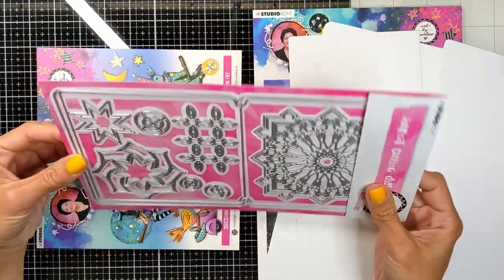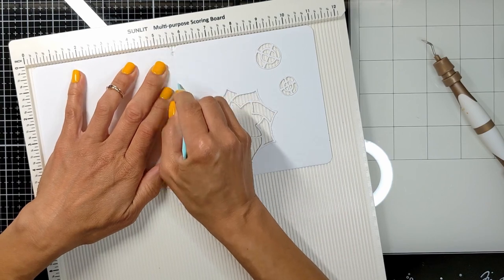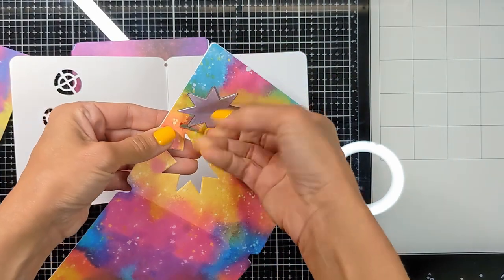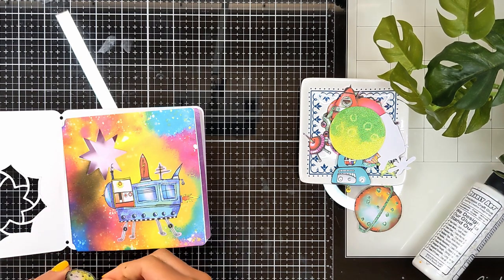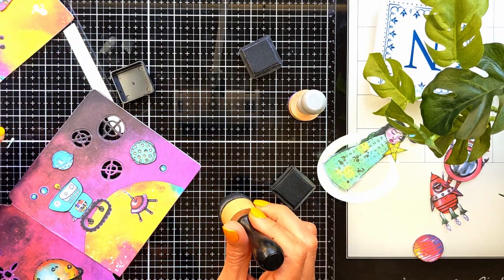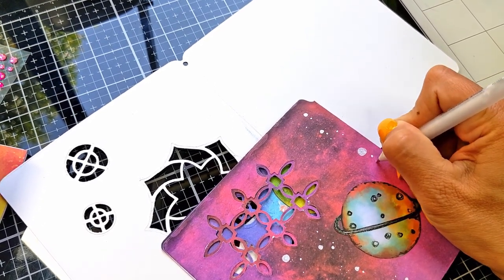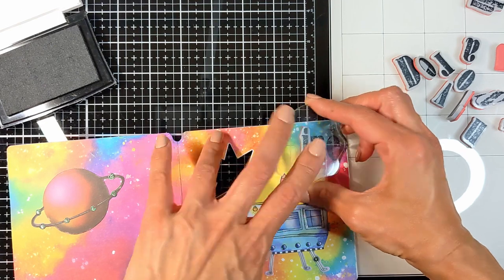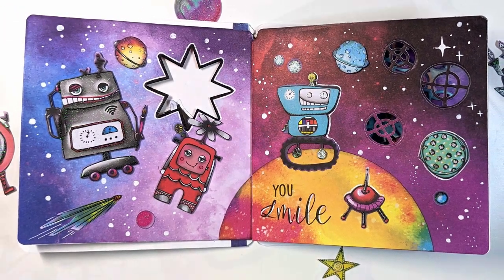7 TIPS to Create Fabulous Peek Windows Mini Art Journal + GIVEAWAY - Art by Marlene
The cutest release of all the aliens and planets Out of The World by Art by Marlene inspired me to create this Art Journal Booklet.

The GIVEAWAY is 2 die sets “Fruit Basket” & “Strawberry Patch” that I used in my last video, take a look at that video here if you would like to check how I used them

I am so excited to announce the winner on May 15th. Good luck to you all and thank you so much for your support 😍

Art by Marlene - Collage Paper - Out of this World

Tim Holtz - Cling Mounted Rubber Stamp Set - Worn Text